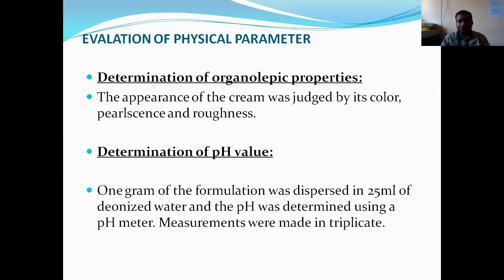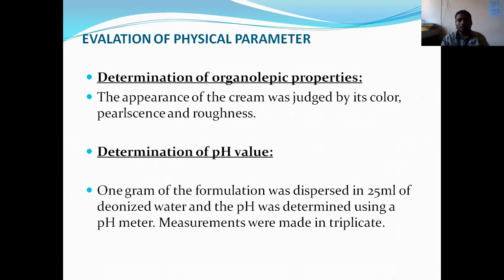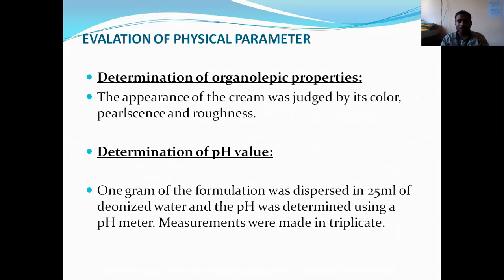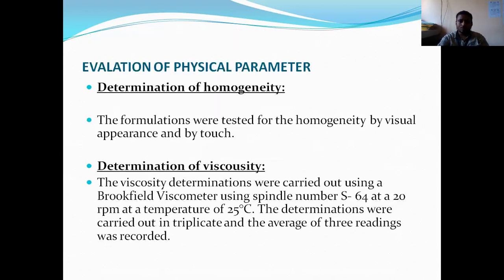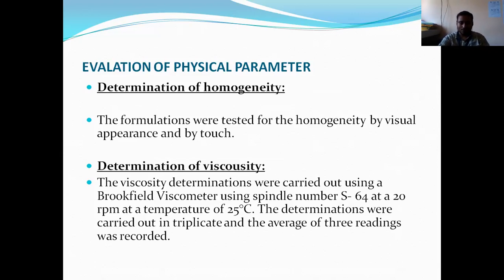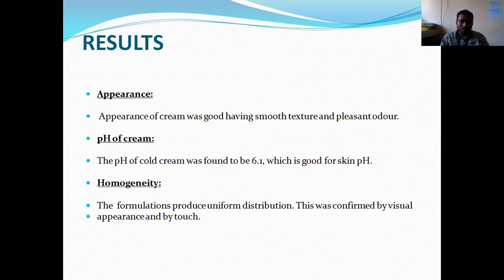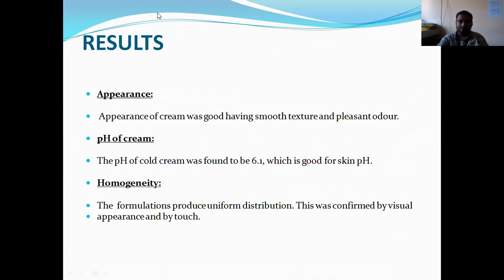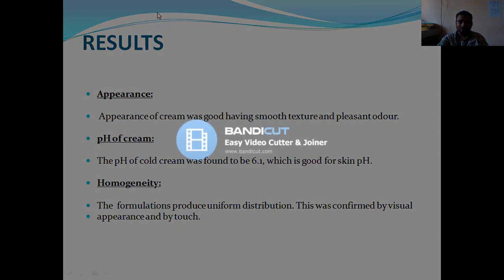B PHARMA 5TH SEMESTER PRACTICAL COLD CREAM PART 3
B PHARMA 5TH SEMESTER PRACTICAL COLD CREAM PART 3 BY SATYABRAT SARMA